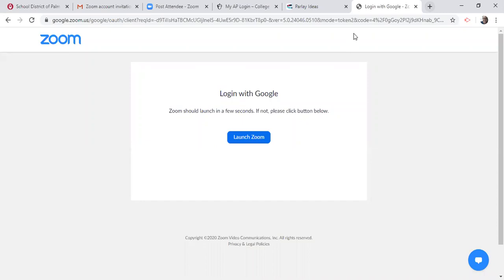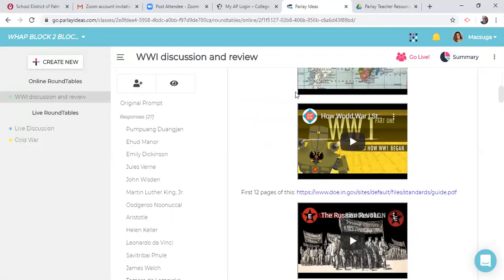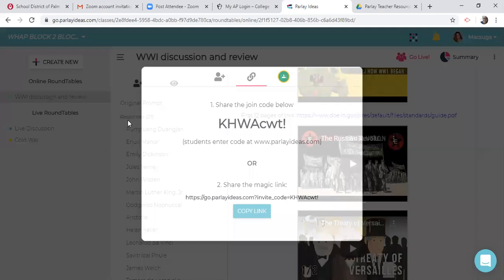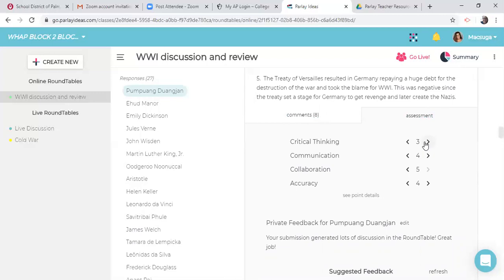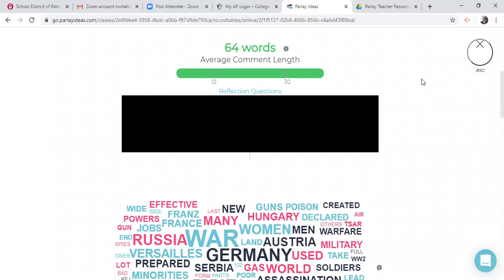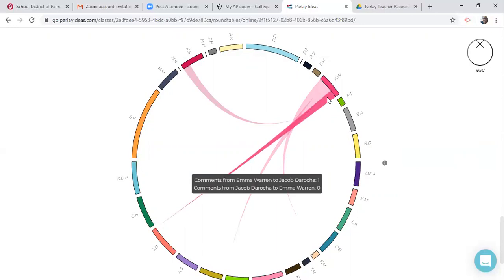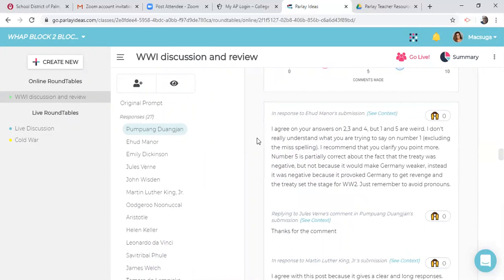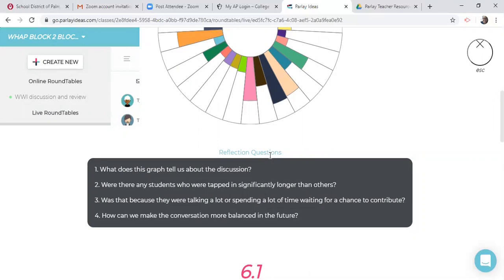What is Parlay Ideas? How do I use it as an AP teacher?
Parlay Ideas is a great collaborating tool.  You can set the content to match the standards that you are covering.  The interaction by the students is tracked by the program becomes invaluable to you, as the teacher.